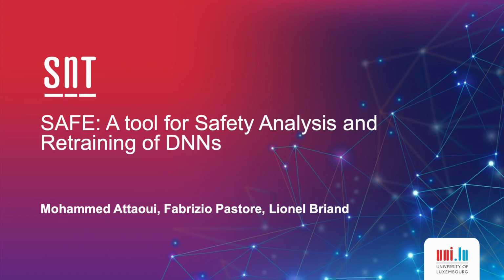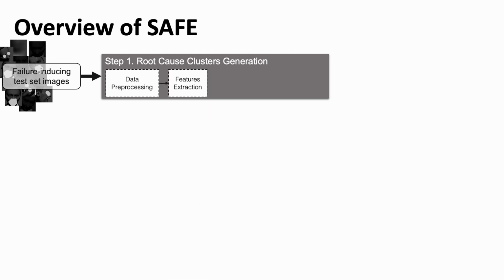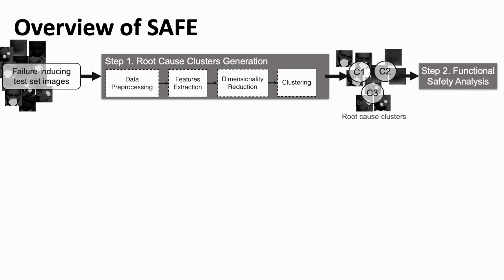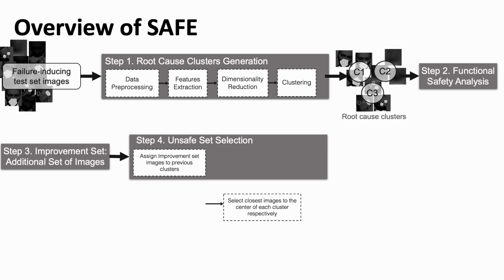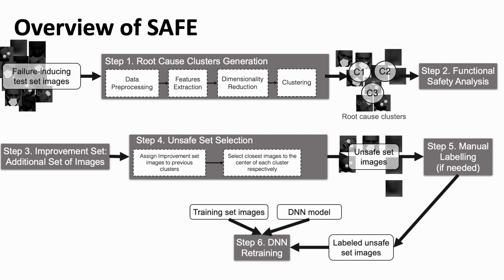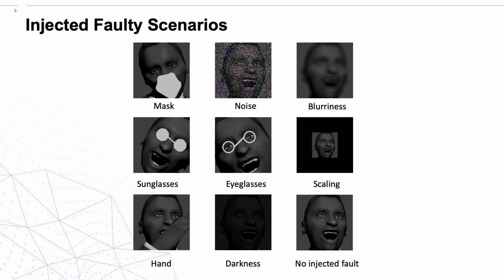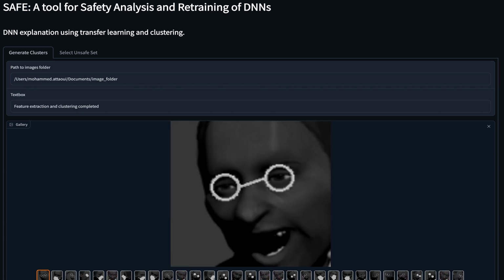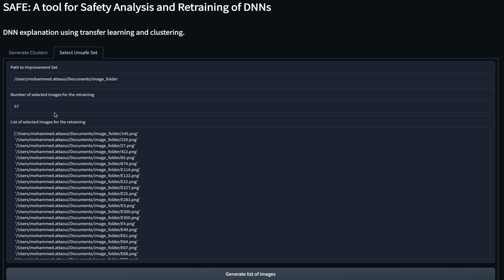SAFE: A tool for Safety Analysis and Retraining of DNNs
A toolset based on a black-box approach to automatically characterize the root causes of Deep Neural Network (DNN) failures.